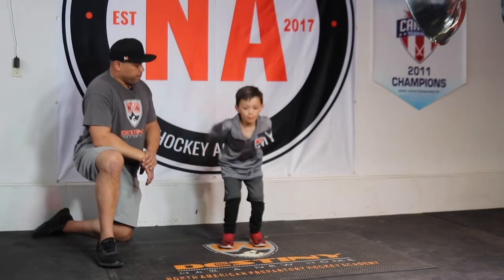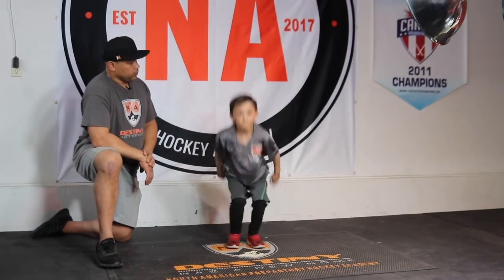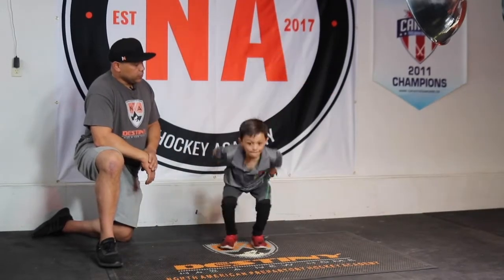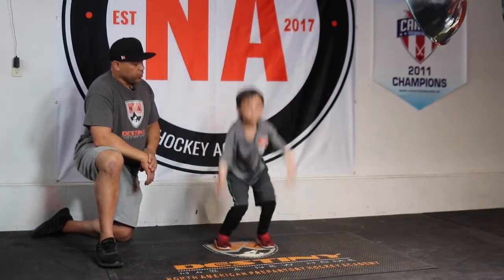How To Do A Plyo Star Jump | At Home Hockey Training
How To Do A Star Jump | At Home Hockey Training | NA Prep Training

Home Hockey Training at your fingertips. Join us as we train using the best home hockey workouts.

Check out a complete list of must-have training gear, products, and services that we use, daily,  that has made our videos and business growth efficient and convenient:

NA PREP TRAINING EQUIPMENT
Jump Rope, Slide Disc, Band Set (Great Deal)

Foam Roller

Ab Mat

Stick Handling Balls

Shooting Pucks (Best Price Anywhere)

BUSINESS OPERATIONS
Printer Ink (Best Prices Anywhere)

Mobile Phone (Best RECEPTION in Montana)

Adobe Software (No better bundle of software, that gets it done.)

Wix Website (Extremely USER-FRIENDLY, great prices and can run your whole business online.)

Our Camera
Canon EOS Rebel T7i (Great Camera, can do everything, User Friendly)

PERSONAL MUST-HAVES IN MY DAILY LIFE

Harry's Shave Club

Fresh Body Hygiene
Fresh Balls
Hair & Body Wash

My Daily Vitamins
Coming Soon!

My Coffee Fix
Coming Soon!

About this video: In this video, Coach JJ from North American Prep Hockey Academy shares his knowledge and experience of hockey on YouTube. If you are interested in training for hockey, developing your skills and knowledge about hockey, you are in the right place. We offer hockey explosive training and workouts.  If you are wondering how to gain explosive legs and skating skills, check out our videos! Join us as we train and watch the coolest hockey highlights, hockey pump up songs, and get you where you need to be. Find out how to tape your hockey stick, how to pick the right hockey equipment for yourself or your child, the hottest new gear, and find the best hockey drills to do at home.